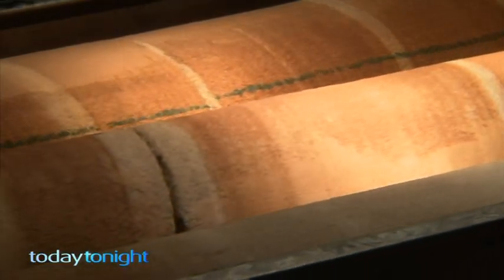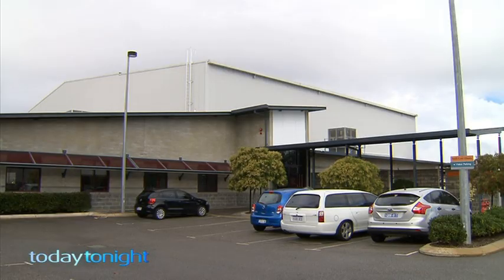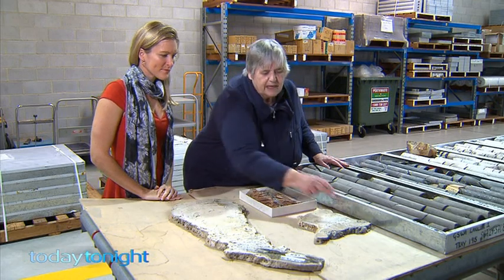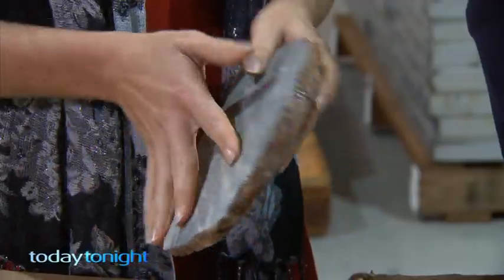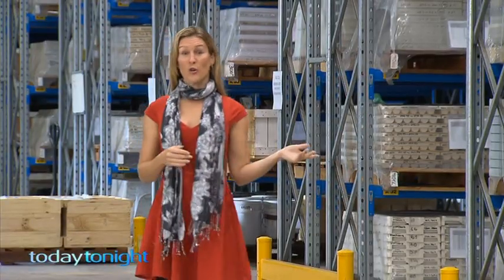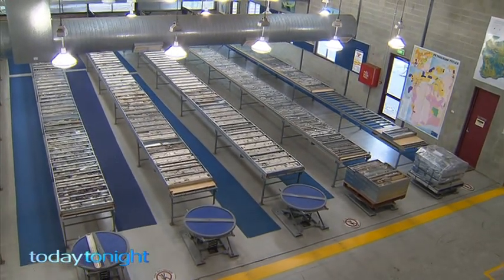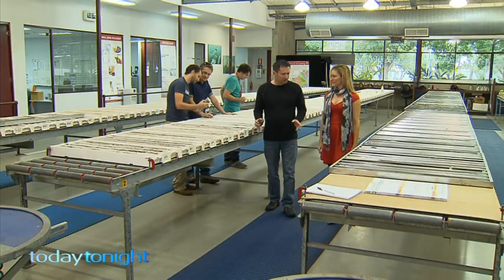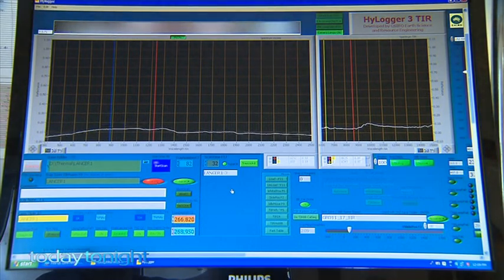Today Tonight - Journey To The Centre Of WA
AIR DATE: Friday 30th May, 2014
Perth's amazing fossil library with four hundred kilometres of ancient earth.